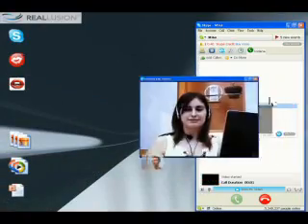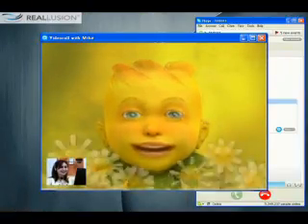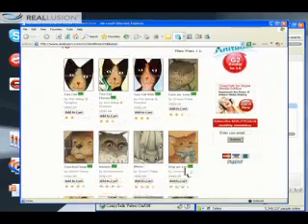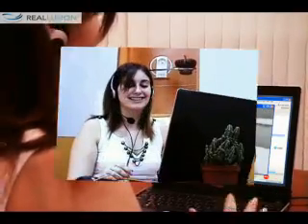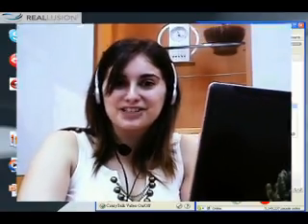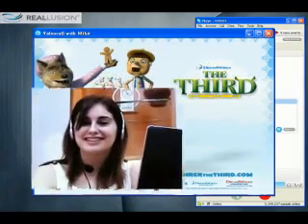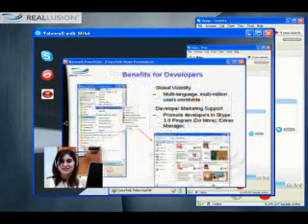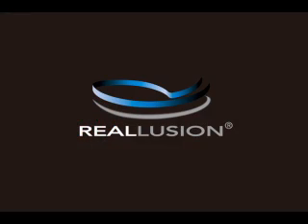CrazyTalk for Skype 2.0 Media Editioin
Live Avatars & Instant Sharing of Photos, Videos, Music and Desktop on Skype video calls.